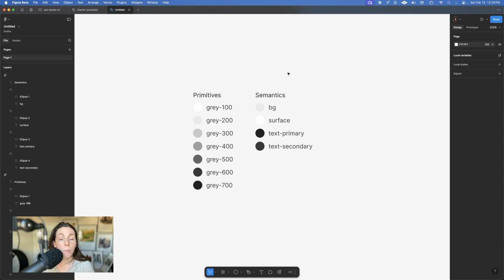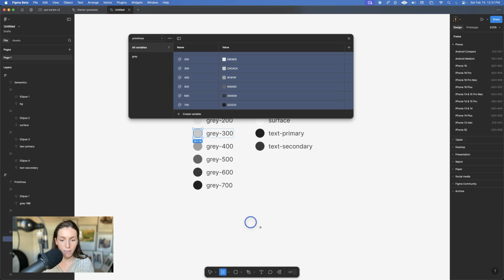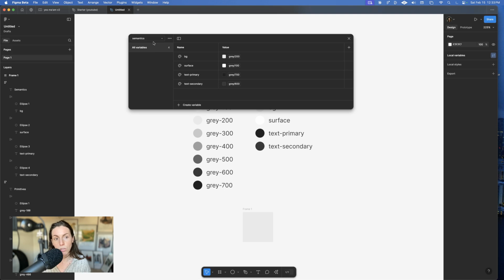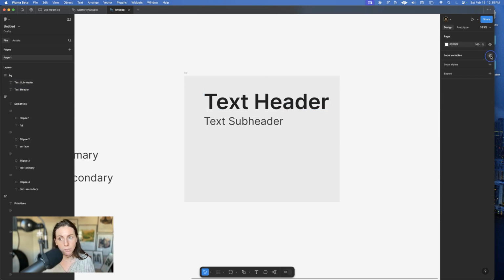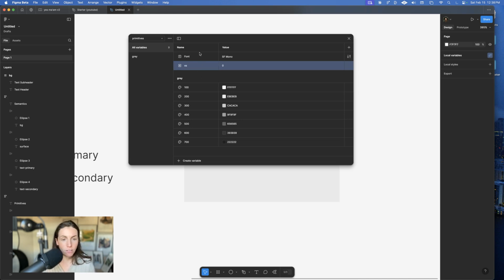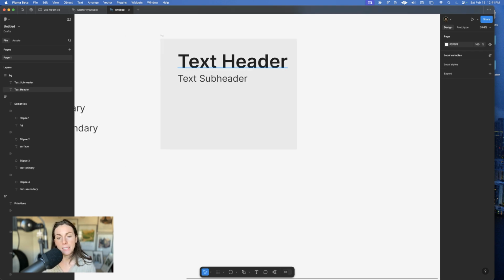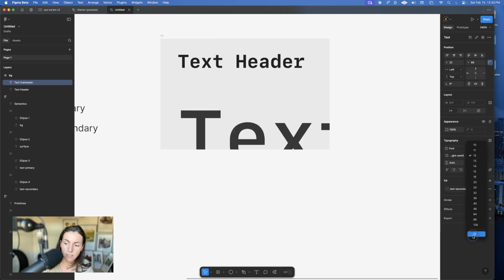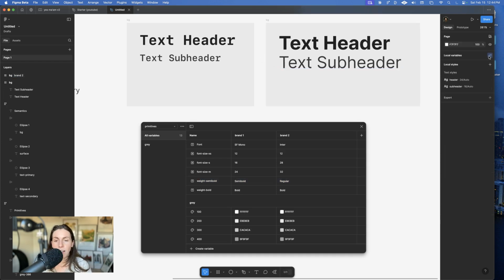Mastering Design System Foundations: Primitives and Semantics Explained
Join Anna Everhart, co-founder of Yes Ma'am Designs and product designer at Acryl, as she dives into the foundations of design systems focusing on primitives and semantics. Learn how these basics can accelerate your team's workflow, ensure consistency, and make theming and brand switching seamless. Anna also demonstrates practical applications using Figma, discussing the benefits for both designers and developers. Perfect for anyone looking to enhance their understanding and implementation of robust design systems.

00:00 Introduction to Yes Ma'am Designs
00:12 Understanding Design System Foundations
00:33 The Importance of Primitives and Semantics
02:28 Practical Demonstration in Figma
03:22 Creating and Using Variables
07:23 Building Typography Primitives
09:59 Binding Primitives to Semantics
11:43 Customizing for Different Brands
13:09 Conclusion and Final Thoughts